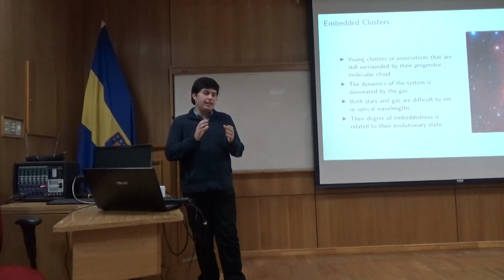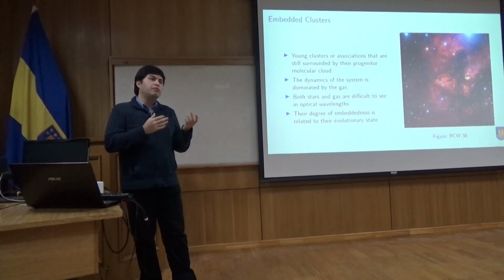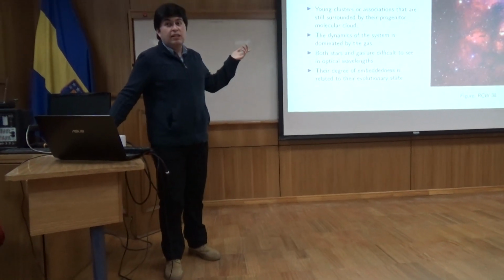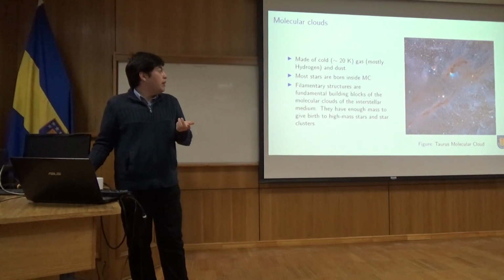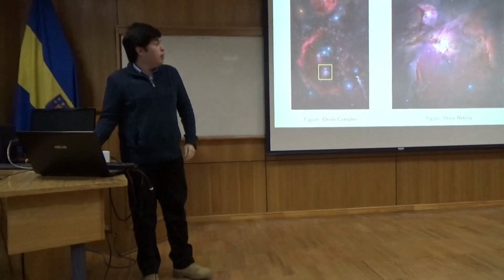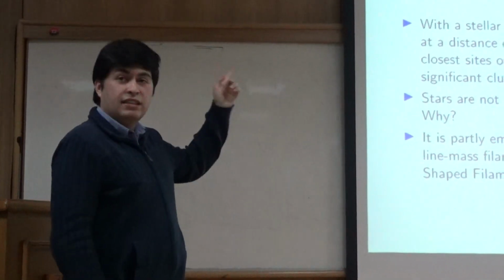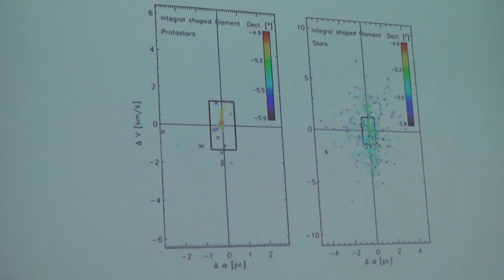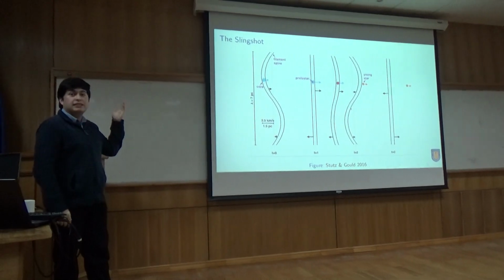Diego Defensa de Tesis de Grado 1